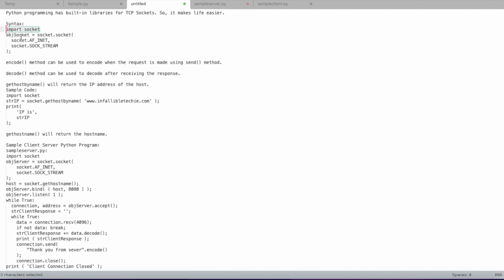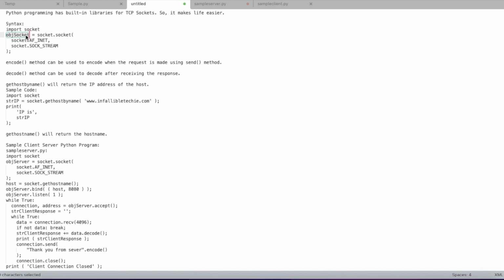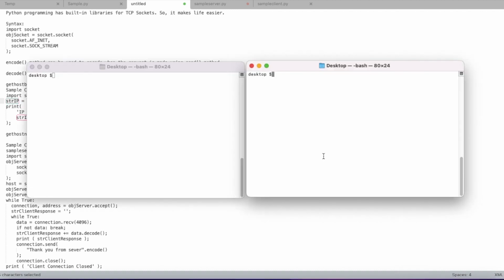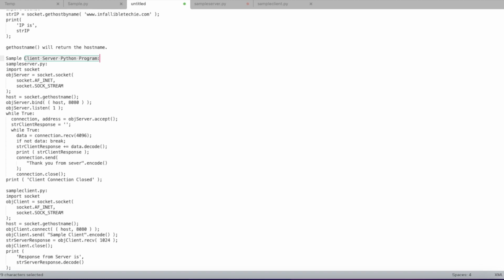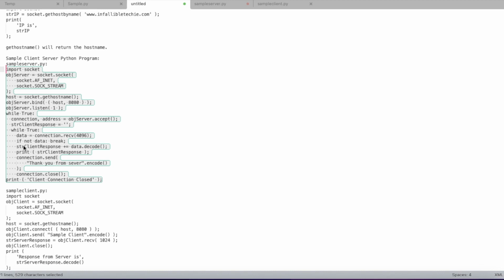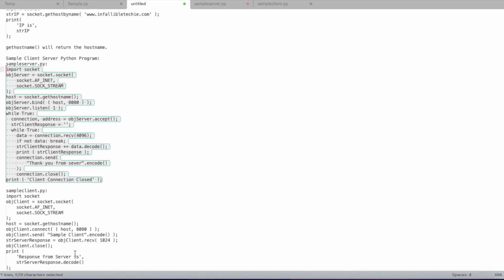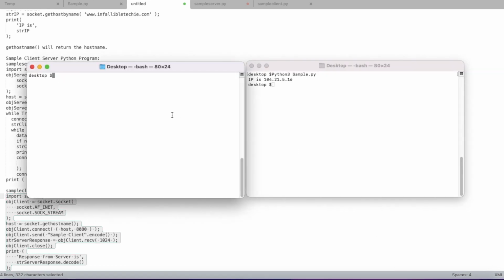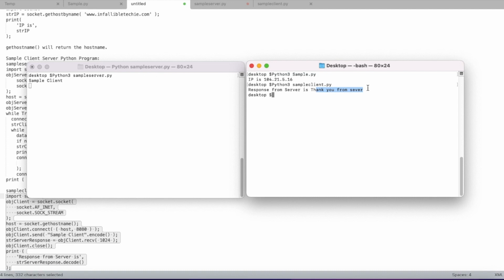Sockets in Python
Python programming has built-in libraries for TCP Sockets. So, it makes life easier.